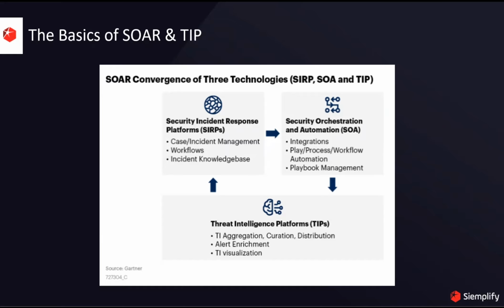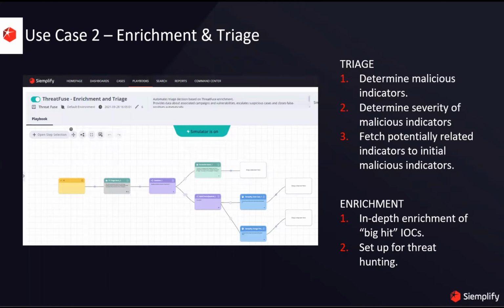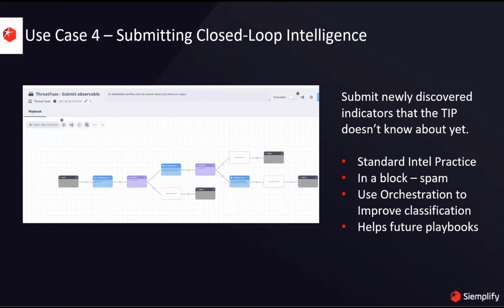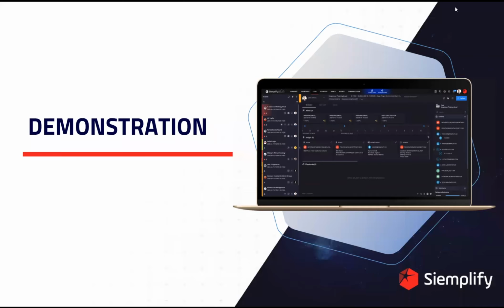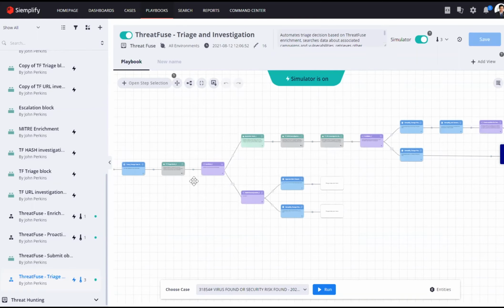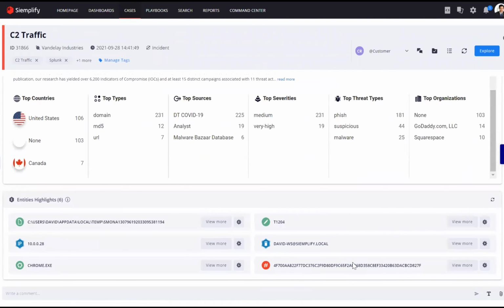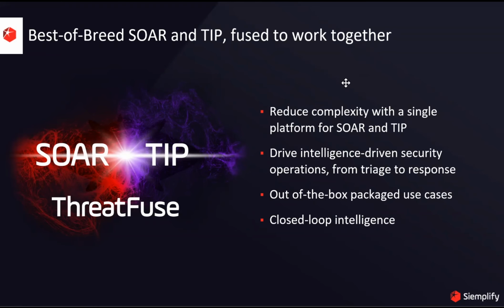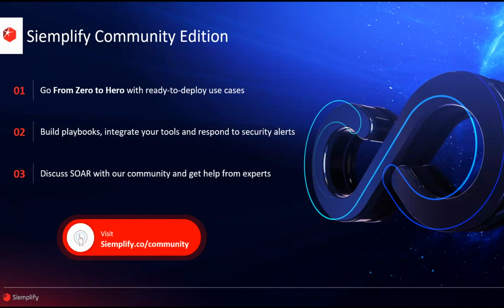Webinar: Top Use Cases for Integrating Threat Intelligence with SOAR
Security orchestration, automation and response (SOAR) and threat intelligence platforms (TIPs) are two foundational technologies for every modern security operations team, but all too often they are used in silos limiting their effectiveness.

Fusing these two technologies can deliver intelligence-driven security operations, enabling security analysts to validate, investigate and remediate threats faster and with greater precision.

Join our upcoming webinar as we discuss the benefits and use cases of integrated SOAR and TIP, including how you can:

-Automate alert enrichment with deep intelligence context for accurate triage decisions.
-Proactively detect and respond to new malicious indicators of compromise (IOCs) ingested from threat intelligence.
-Orchestrate scalable and repeatable threat hunts within your organization.
-Leverage closed-loop threat intelligence and share threat indicators inside and outside your organization.